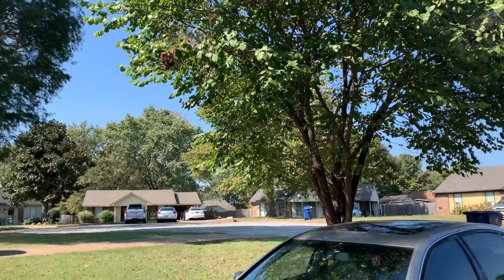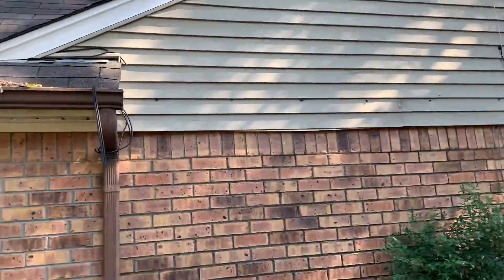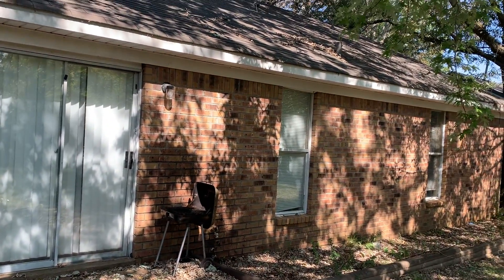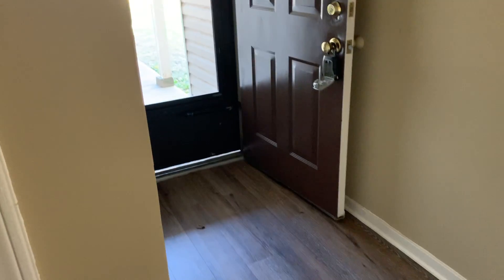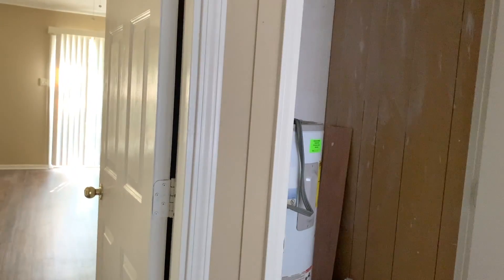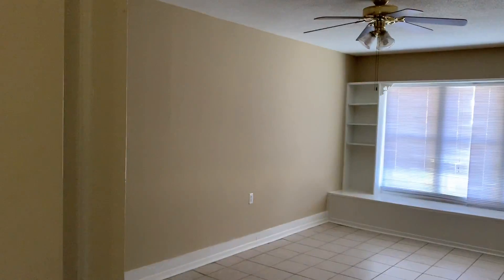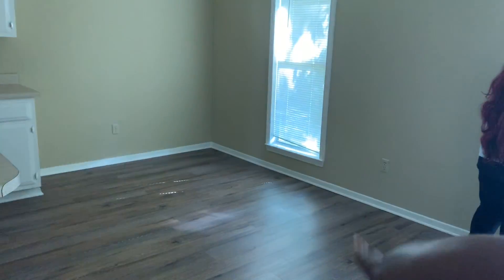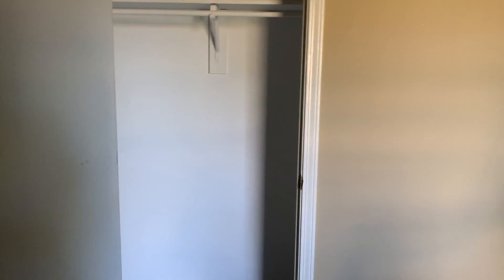Come House Hunting With Me| Episode 2